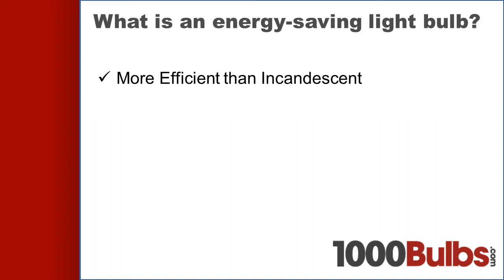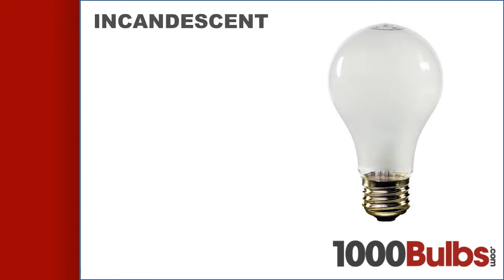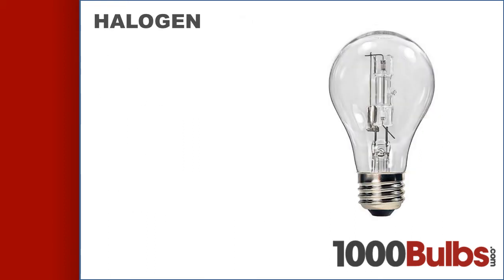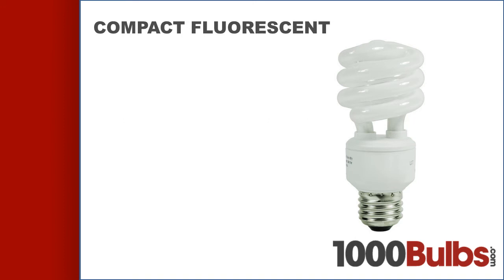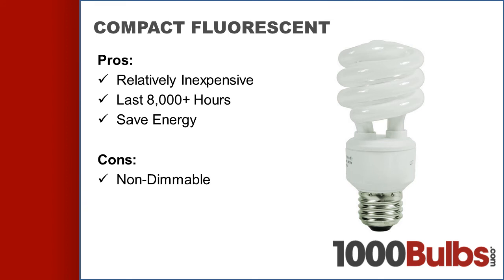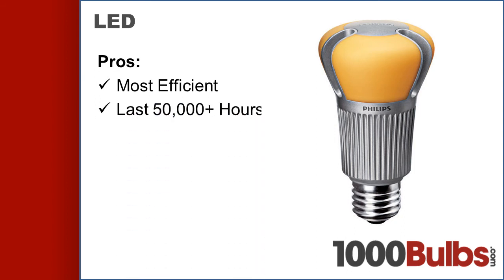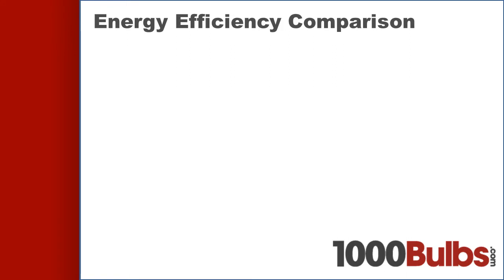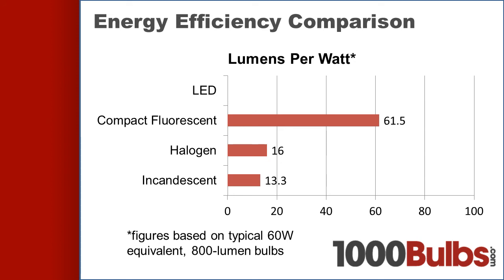Energy-Saving Light Bulbs Compared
Looking for an energy-saving light bulb? Watch this comparison of Halogen, compact fluorescent (CFL), and LED light bulbs from 1000Bulbs.com, the Internet's #1 lighting retailer. for more light bulb information.